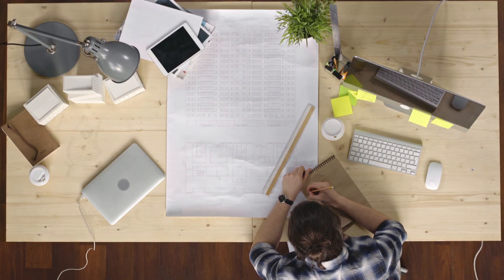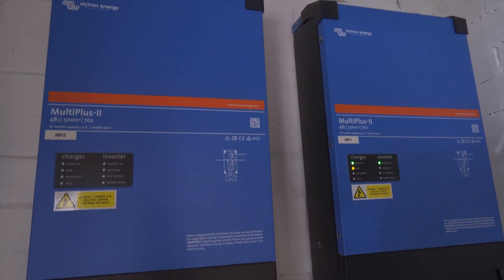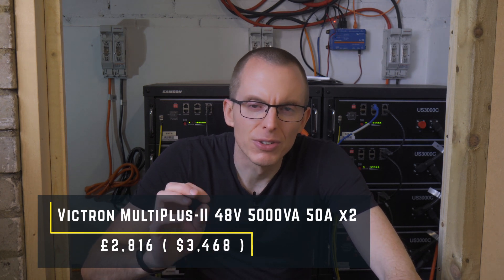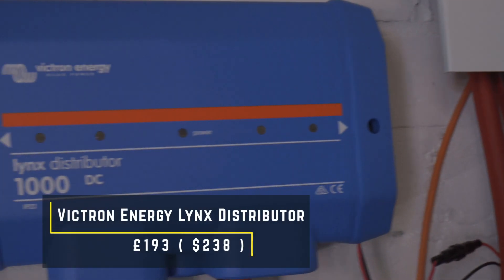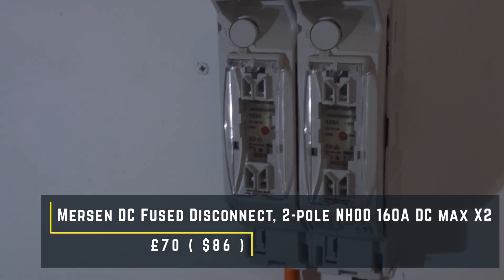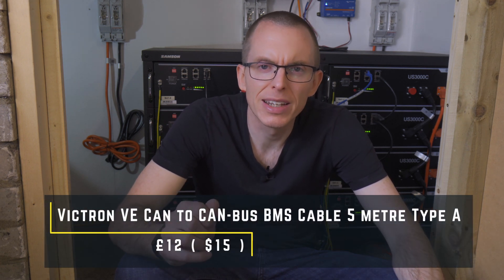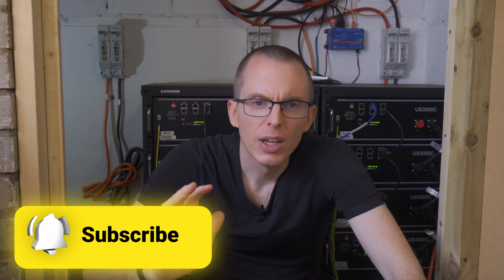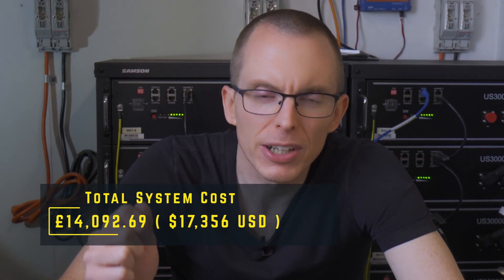Home Battery System Exposed: Discover the Real Cost & Essential Components!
In this video I break down every component that went into building my Vicrton / Pylontech home battery system and how much everything cost.

If you're considering signing up to Octopus Energy use this link to get a £50 account credit (I get one as well)